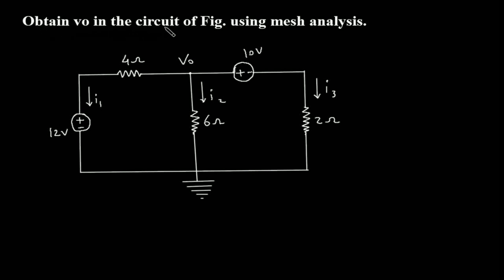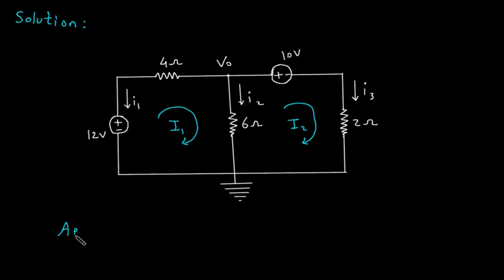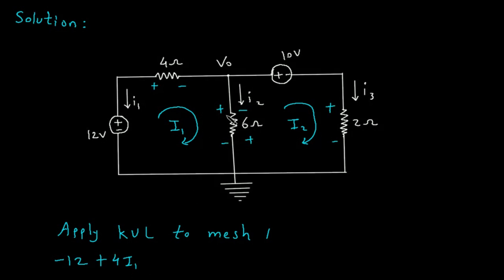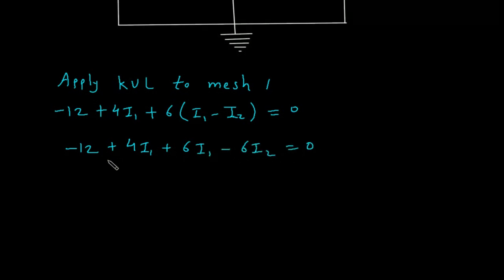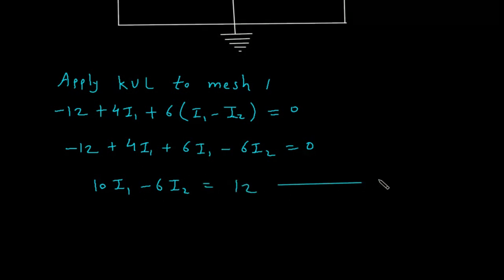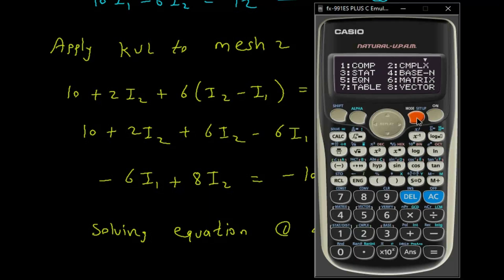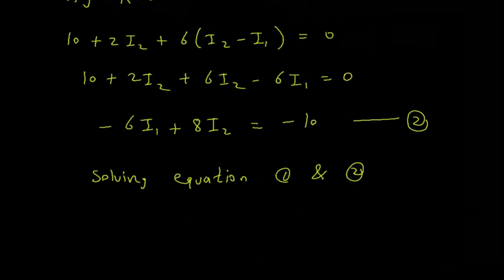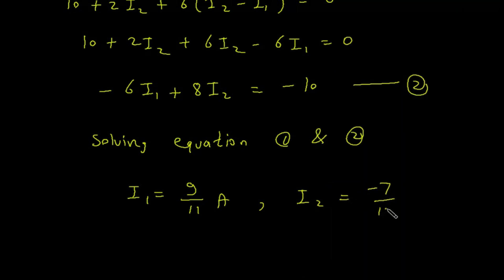mesh analysis basic electrical engineering